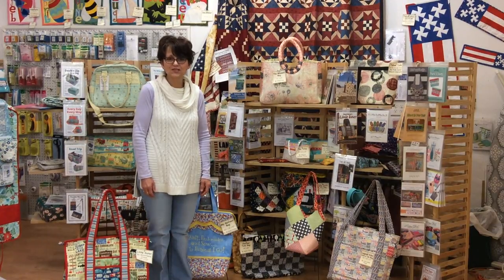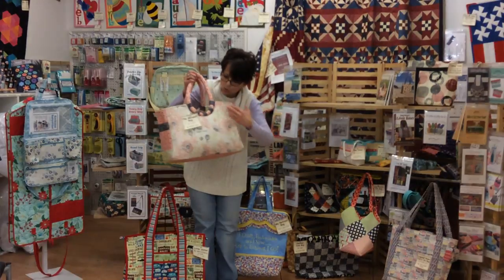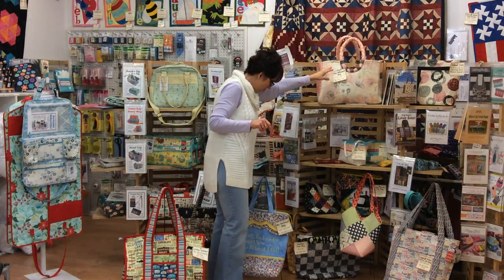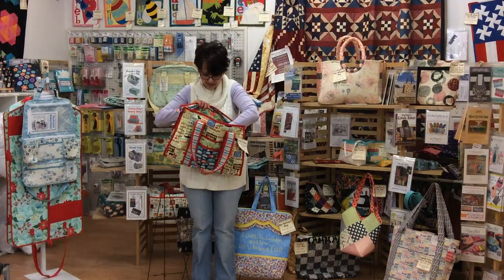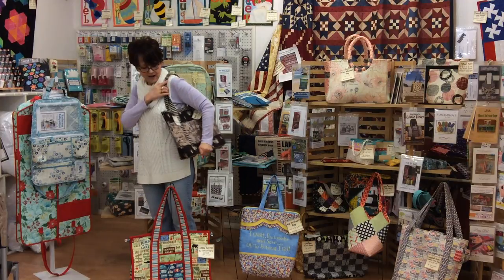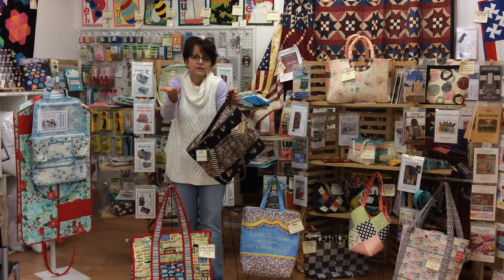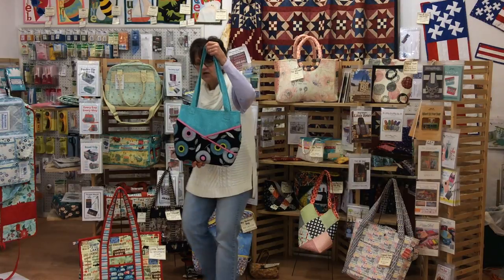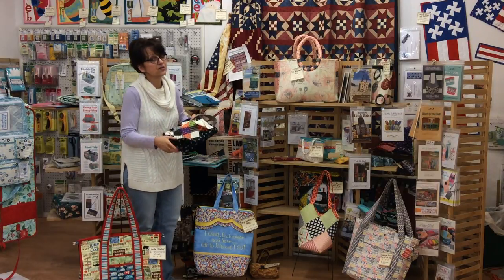Quilter's Cupboard Purse Party 2017 Part 2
Join Cindy from Quilter's Cupboard Iowa and see lots of fun new purses and bags to sew.  Learn tips and tricks while having fun with this annual event.